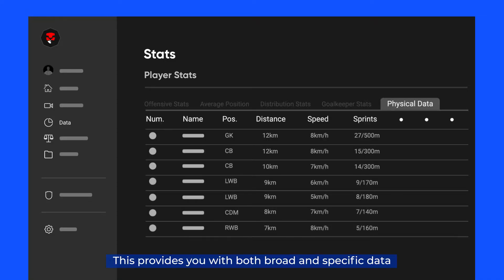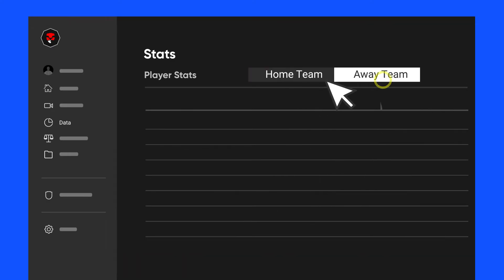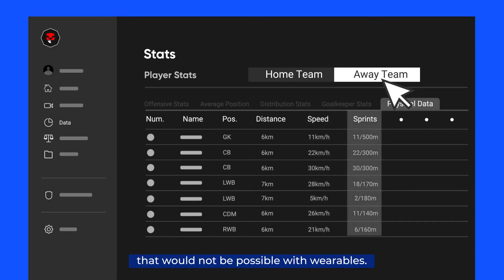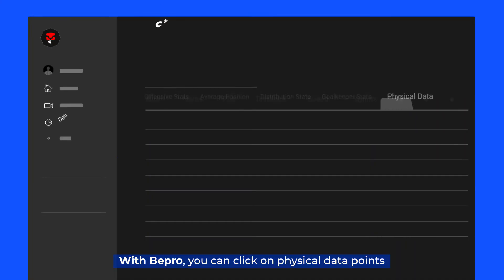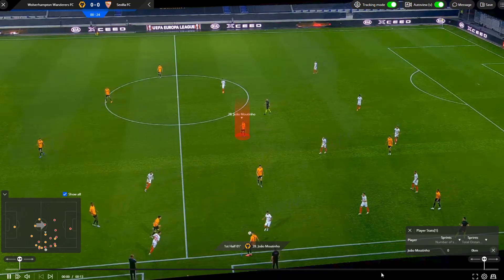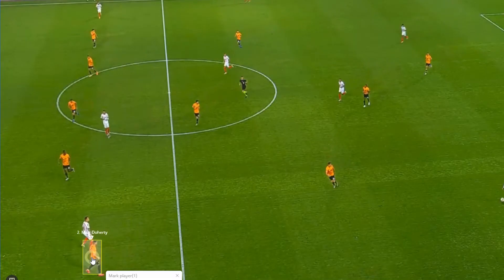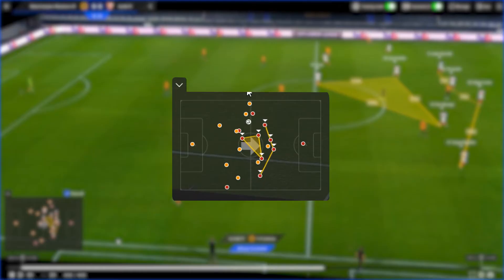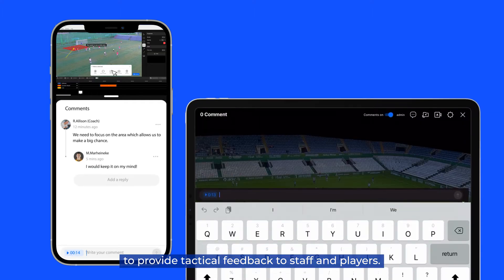BEPRO Packages: Optical Tracking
Accurate positional and physical data captured without wearable devices.

Benefit from deeper contextual analysis for players and teams, in and out of possession. Avoid having to integrate multiple data sources and video with BEPRO's all-in-one platform.